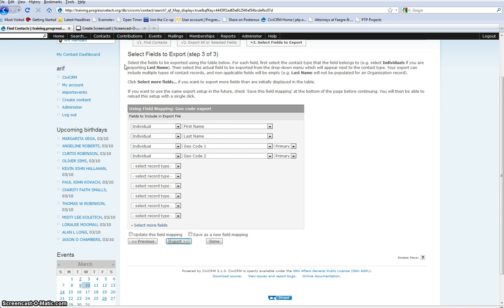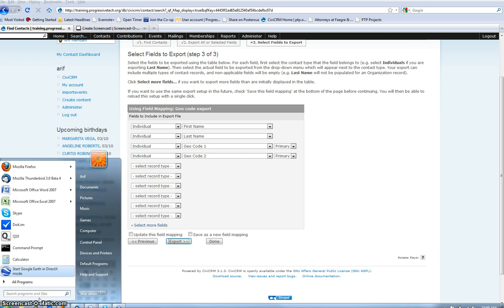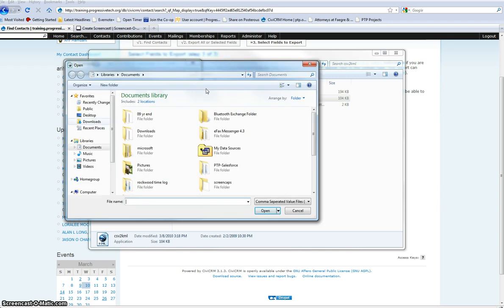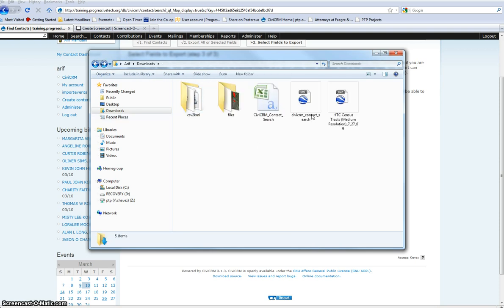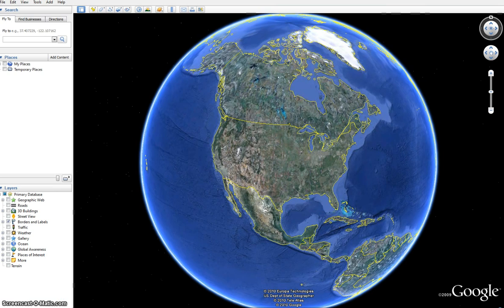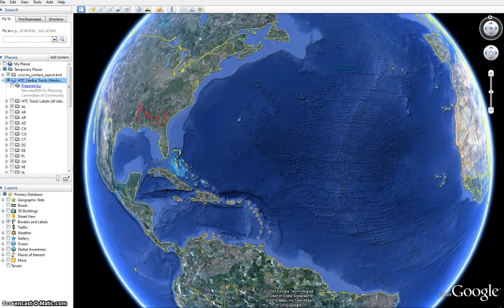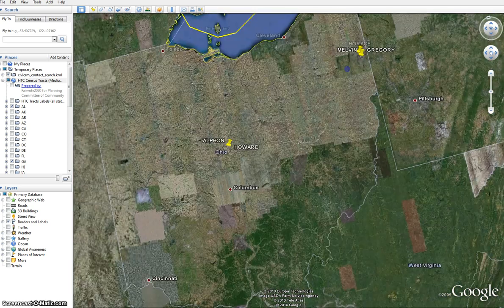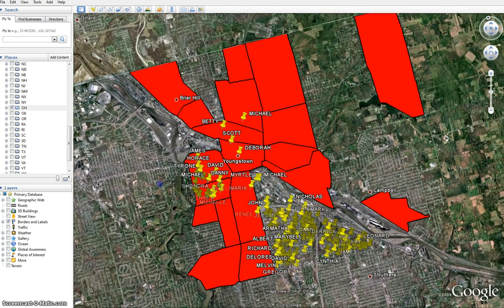Mapping addresses and Census Hard to Count tracts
this screencast demonstrates how to map a list of addresses against the census hard to count tracts.

It uses PowerBase, a CSV to KML converter